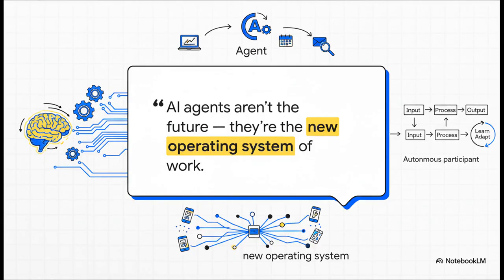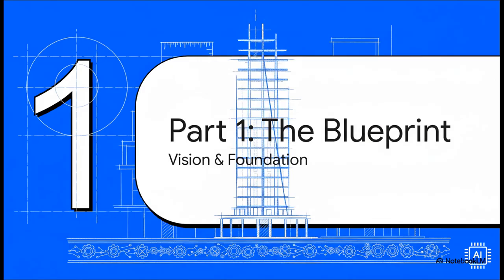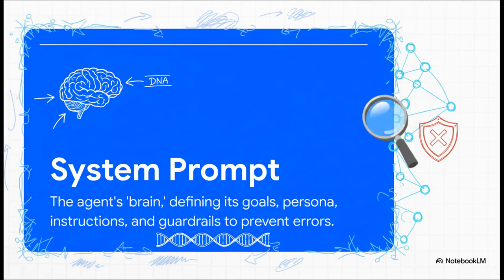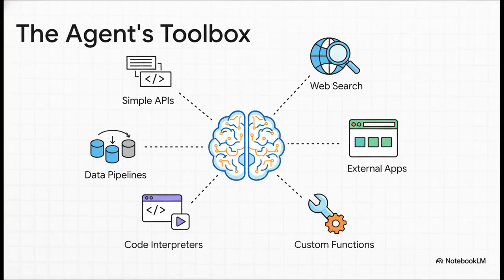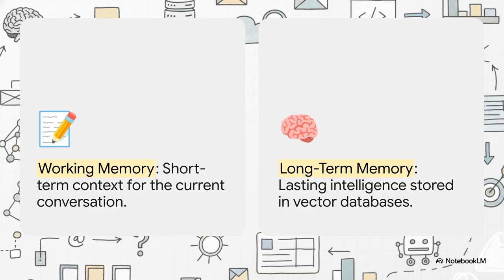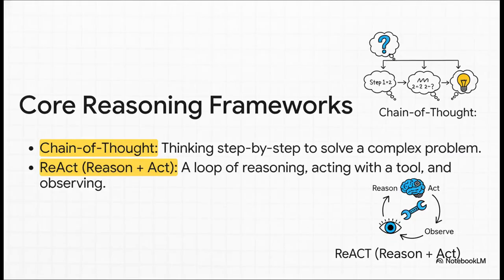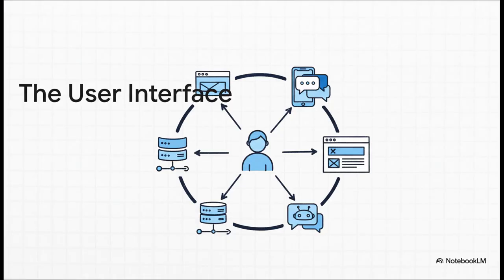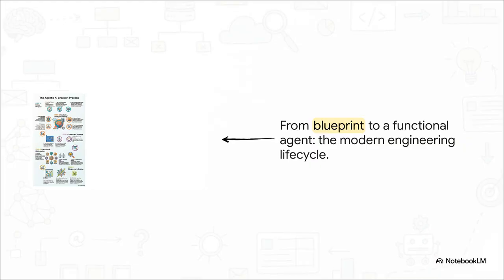Building AI Agents Blueprint: Agentic AI - From Concept to Continuous Scaling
It is NOT financial or investment advice, and individual results will vary. Always Do Your Own Research (DYOR) and consult a qualified financial advisor before making any decisions. I am not responsible for any losses.

The explainer meticulously outlines a systematic, six-step methodology detailing the full lifecycle for developing sophisticated, autonomous AI entities.

This comprehensive roadmap starts by establishing a clear foundation, defining the agent's identity and constraints via a detailed system prompt, and selecting the appropriate Large Language Model (LLM).

The build phase focuses on giving the agent interactive powers through access to tools and effective working and long-term memory, with complex actions coordinated via orchestration and advanced reasoning frameworks such as ReAct.

Subsequent crucial stages involve creating detailed action plans with built-in feedback loops, executing tasks while rigorously managing tool access, and addressing errors and potential AI hallucination during optimization.

Ultimately, a successful agent demands a seamless user interface and commitment to a constant cycle of improvement to ensure continuous evolution and reliability.

### 1. Educational & Entertainment Purposes Only

All content on this channel and in this specific video is created **for entertainment and educational purposes only.** The content is based solely on personal experiences, personal research, and market observations.

### 2. No Financial or Professional Advice

* This video does **NOT** constitute financial, investment, tax, legal, or any other professional advice.
* The information provided should **NEVER** be relied upon for making personal financial decisions.

### 3. No Guarantee of Success or Profit

* There is **no guarantee of success, profit, or specific outcome** with any of the methods, strategies, or information shown.
* **Individual results will vary significantly.** Any demonstration of success or profit is illustrative only and does not represent a guarantee for all viewers.

### 4. Risk and Personal Responsibility

* Any investment, financial strategy, or business venture inherently involves risk, including the risk of **total loss of capital.**
* You are solely responsible for your own research, decisions, and actions. **Always conduct your own due diligence (DYOR)**.
* Before making any financial decisions, consult with a qualified, independent financial advisor or professional who can assess your personal circumstances and risk tolerance.

### 5. Limitation of Liability

I am **not responsible** for any losses, damages, or adverse outcomes that may occur as a result of your reliance on or use of the content presented in this video. **I guarantee no results.**